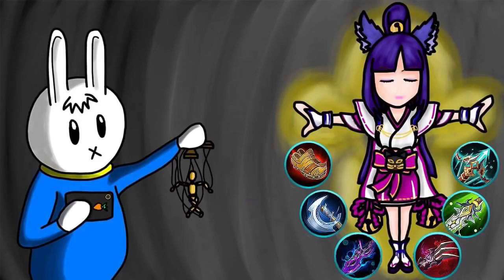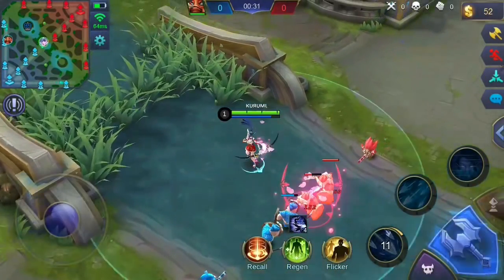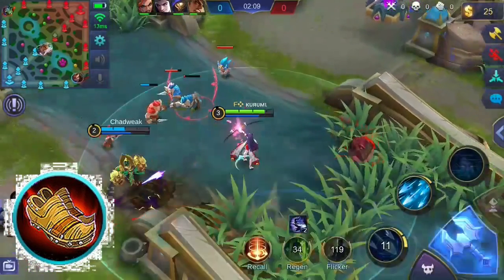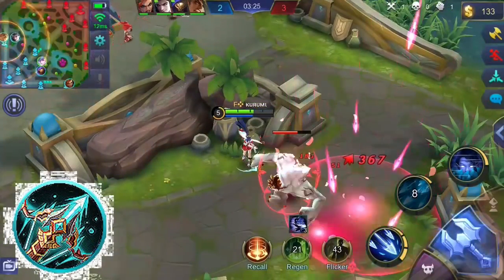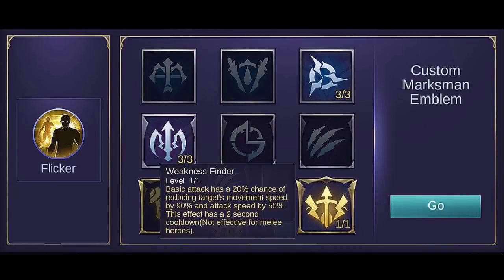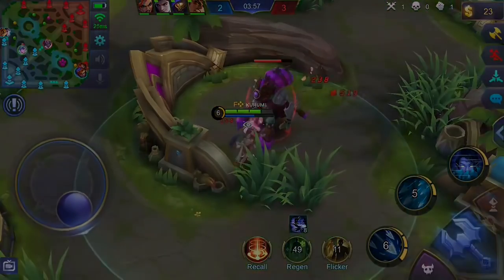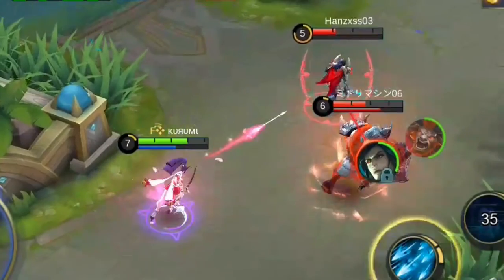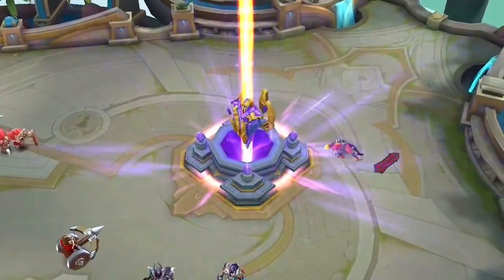MIYA - TIPS, ITEMS, SPELL, EMBLEMS, TRICKS, AND GUIDE - MGL MOBILE LEGENDS BOOT CAMP VOLUME 16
Mobile Legends Boot Camp Vol. 16 : Miya - Tips, items, Spell, Emblems, Tricks, and Guide

On this boot camp, we are gonna feature our Moonlight Archer, Miya.

We will tackle on her skills, item build, best ability or spell, and some tips and tricks to guide you on your journey on using Miya.

Check out the video featured on our channel which contains the mechanics on how to join the current skin giveaway event!